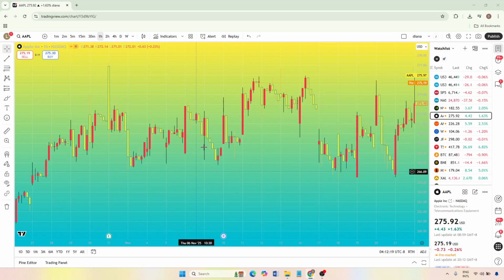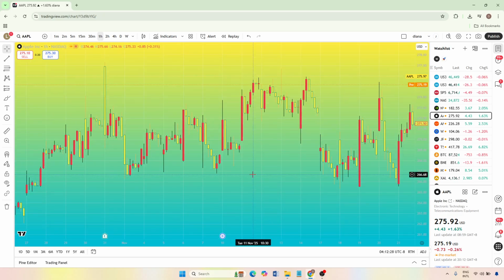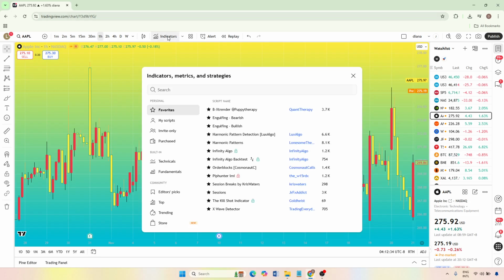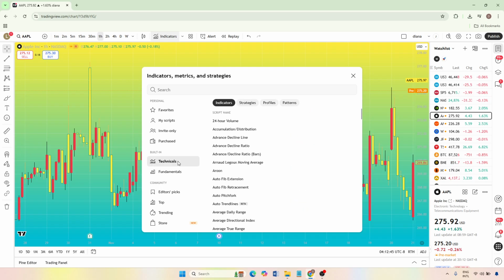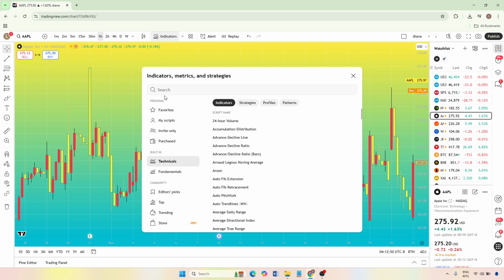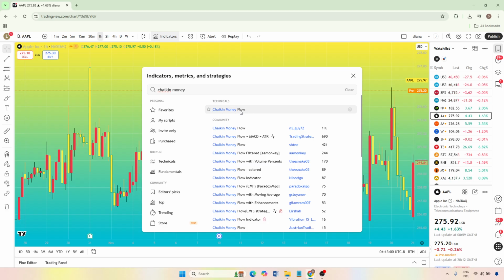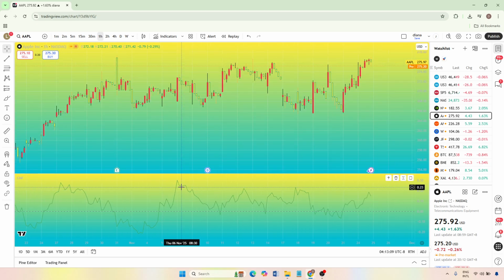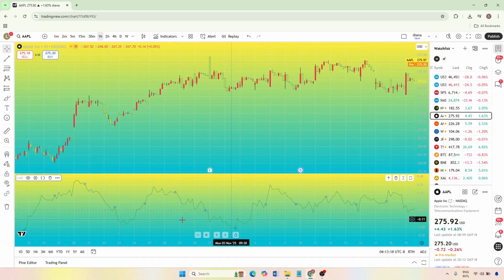How To Add Chaikin Money Flow Indicators On Tradingview Pro (Quick And Easy Guide)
Learn how to add Chaikin Money Flow indicators on TradingView Pro with this quick and easy step-by-step guide.
This tutorial will help you set up CMF properly so you can analyse market buying and selling pressure like a pro.
Perfect for beginners and traders wanting cleaner, more accurate TradingView chart setups.